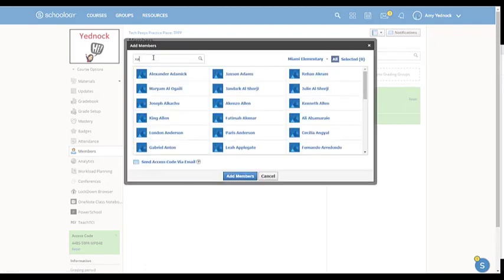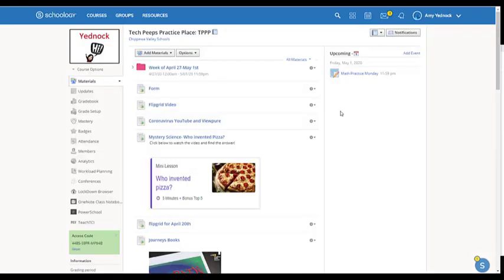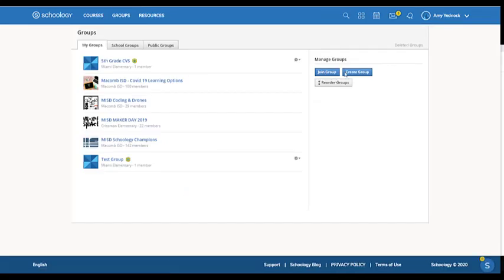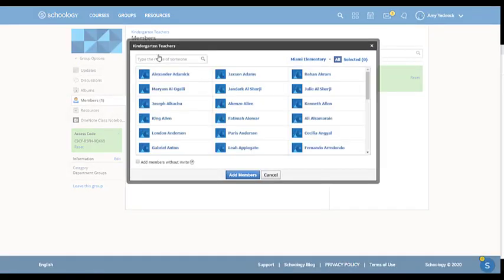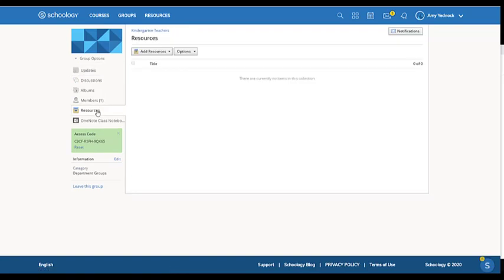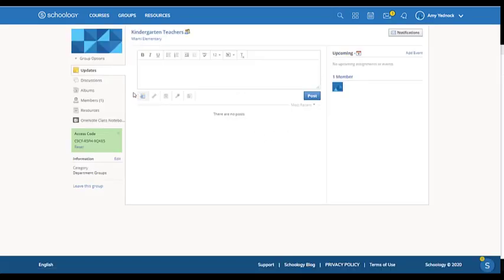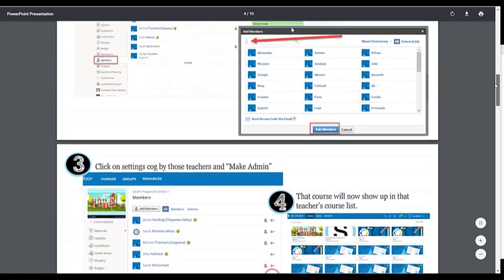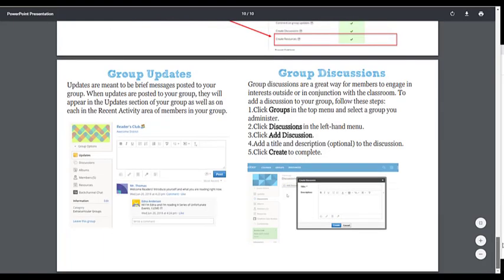Collaborating in Schoology